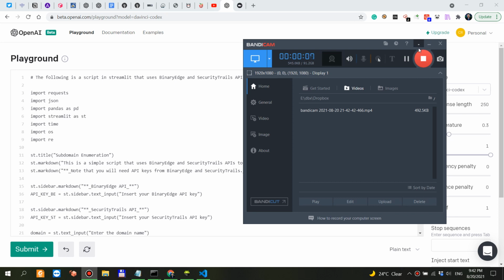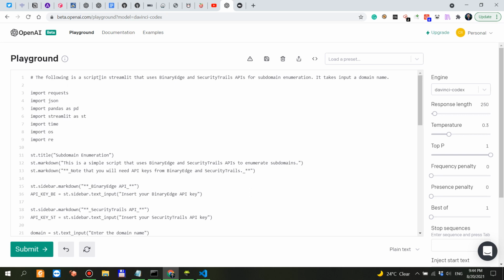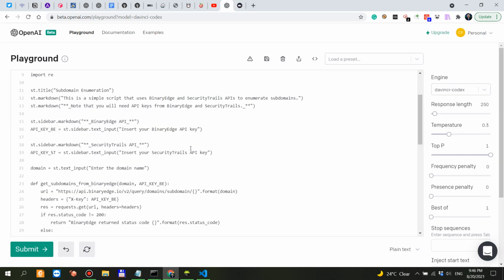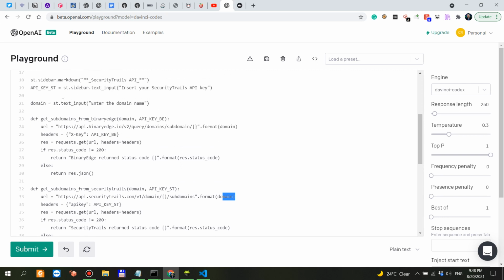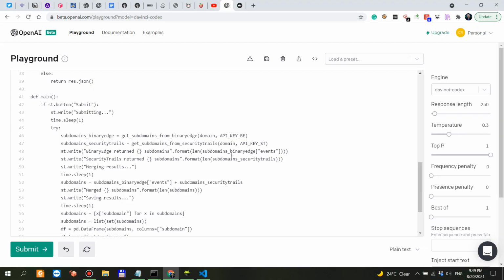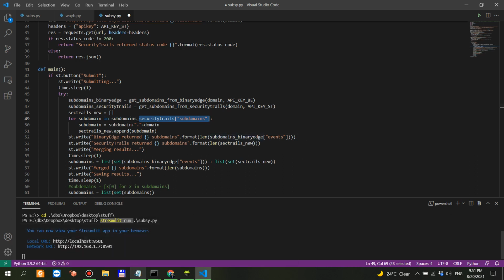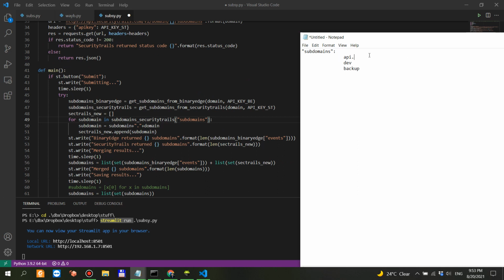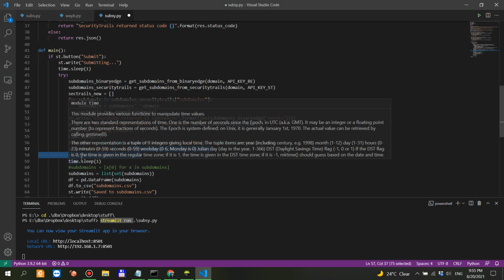AI writes Tools for Cybersecurity Professionals - feat. Codex of OpenAI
Books I recommend for Penetration Testing and Ethical Hacking:

1. TJ O'Connor - Violent Python
2. Dafydd Stuttard - Web App Hacker' s Handbook (2nd Ed)
3. Peter Yaworski - Web Hacking 101
4. Jon Erickson - Hacking: The Art of Exploitation (2nd Ed):
5. Peter Kim - The Hacker Playbook 3 (2018)
6. Peter Yaworski - Real-World Bug Hunting
7. Tom Steele - Black Hat Go